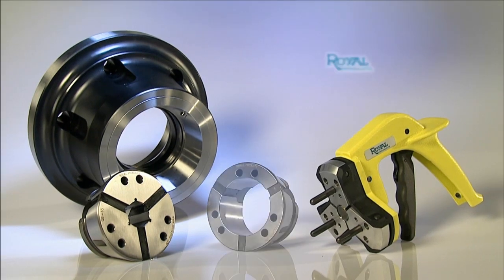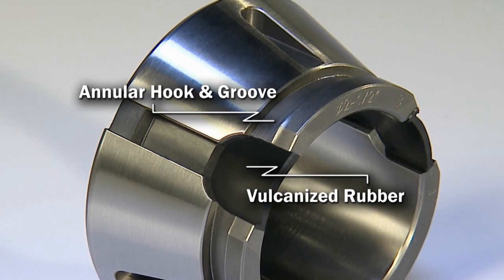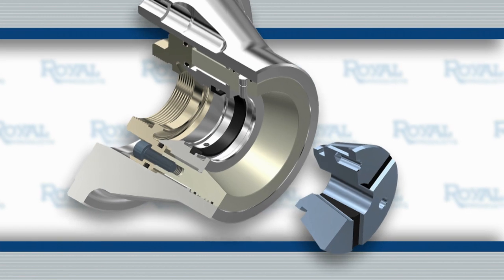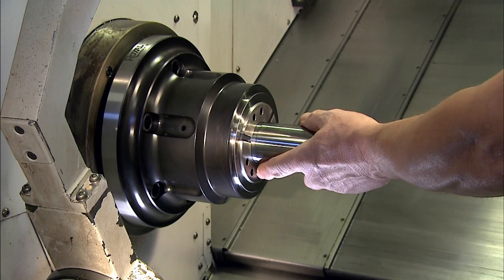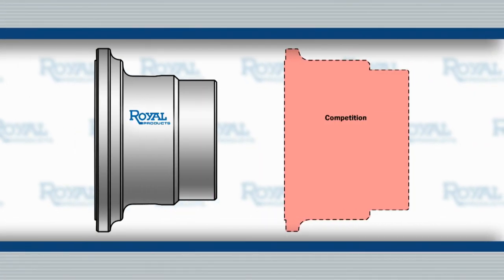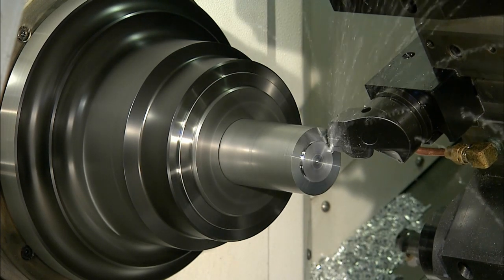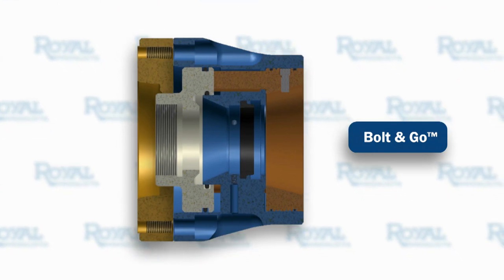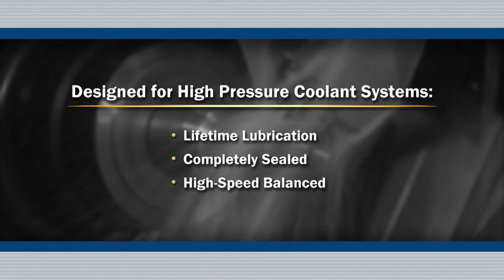Royal Quick-Grip Collet Chuck